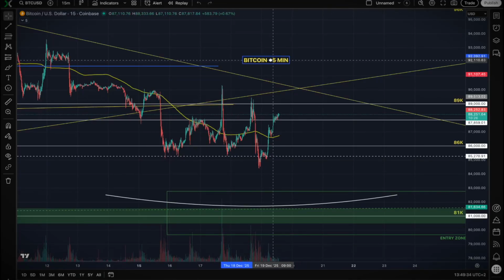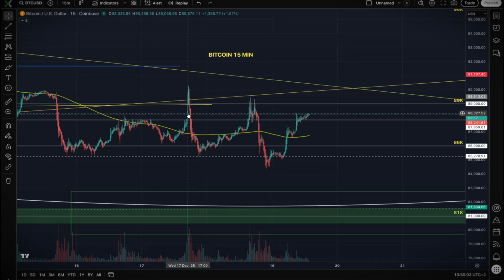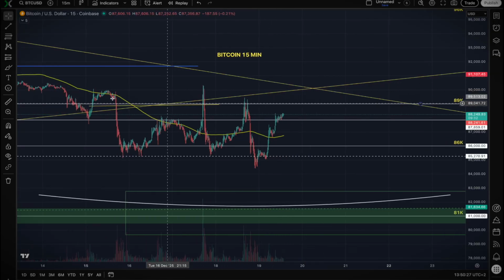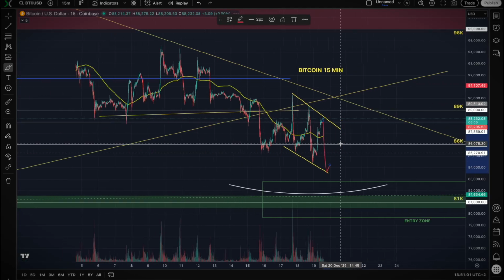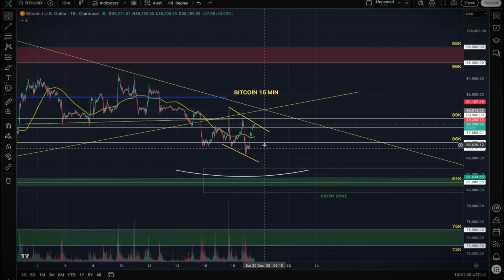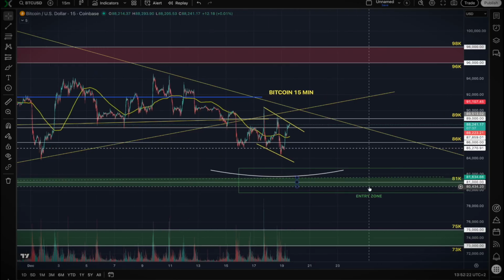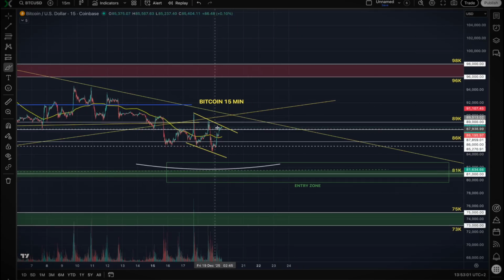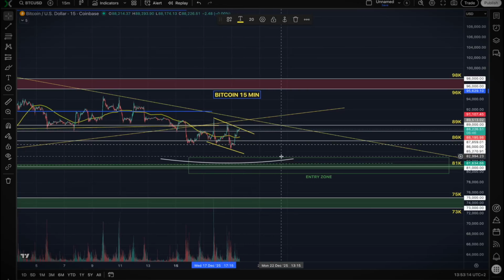Crypto Pulse – Daily Focus: BTC (Bitcoin) 🔍📊